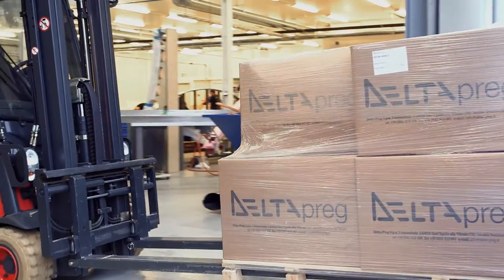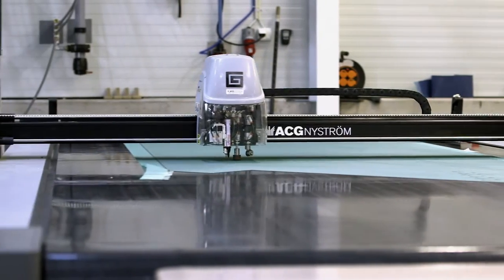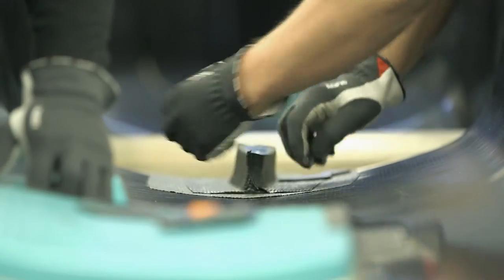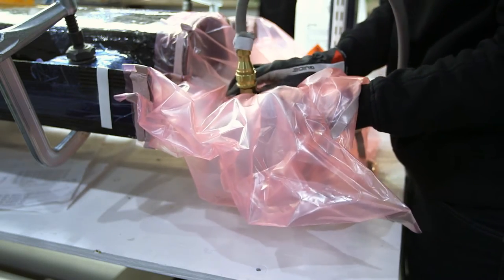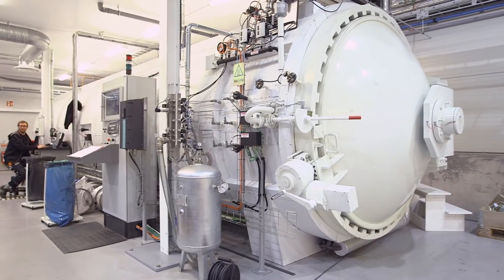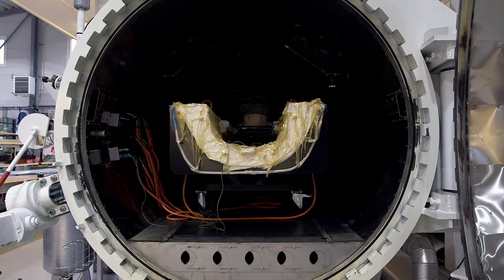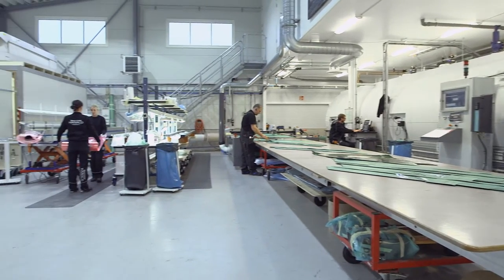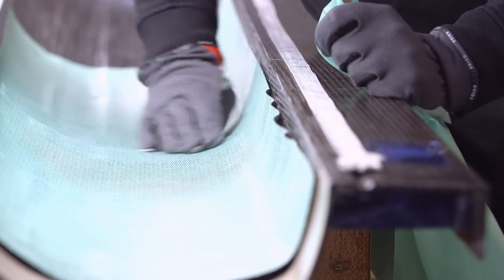Built With Precision And Quality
The M32 high-performance catamaran is manufactured by Swedish company Aston Harald Composites AB, who acquired the rights from Mastrom Composite AB in 2013.

Currently, M32s are produced in a factory located in Gothenburg, Sweden. Meanwhile, on the nearby island of Hönö, a purpose-built 3700sqm production facility is under construction, due to be opened in December 2015.

To maximise the stiffness and lightweight nature of these boats; the M32 high-performance catamaran is built entirely in prepreg carbon fibre (including use of high modulus fibres) and epoxy over a Nomex core.

WHAT IS THE M32 WORLD
From leisure sailing to professional racing on a global stage, there is an M32 designed for every type of owner. Step into the M32 World and experience our passion for the most exciting high-performance multihull on the market. See our portfolio of events from around the world including the America’s Cup race course in Bermuda to iconic city locations such as Stockholm in Sweden to Perth in Australia.

2015 © M32 World